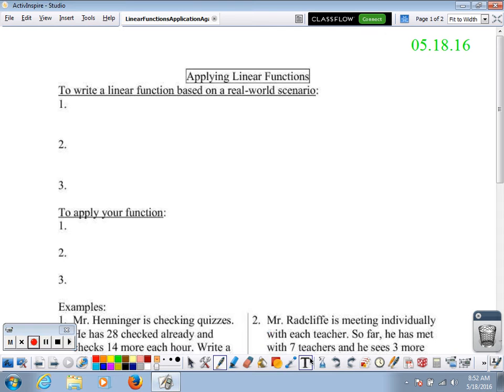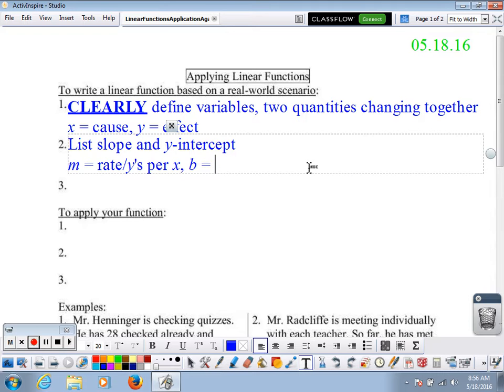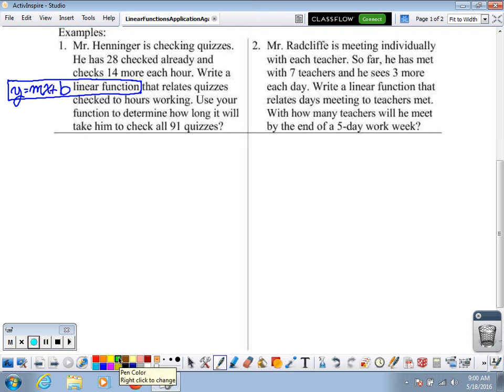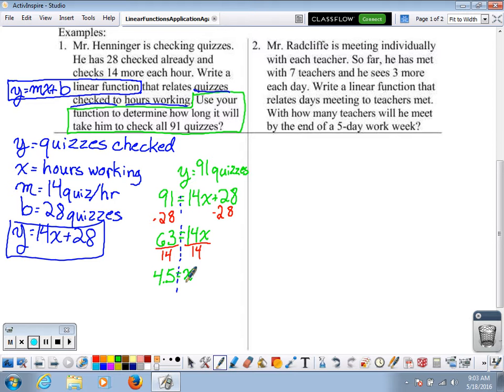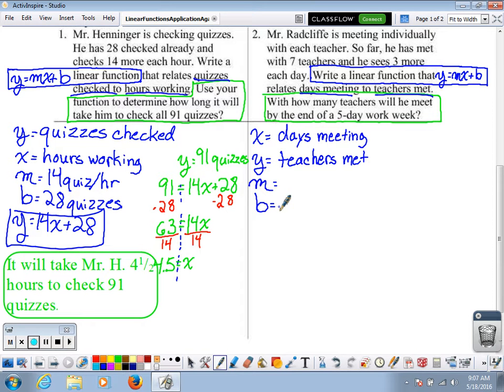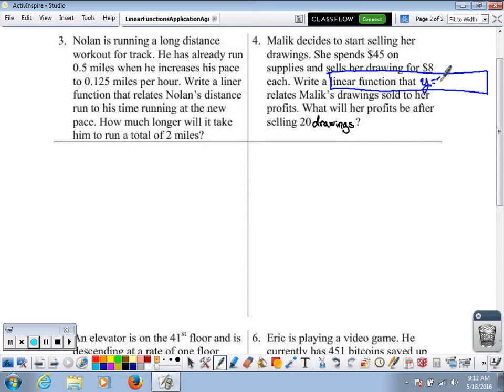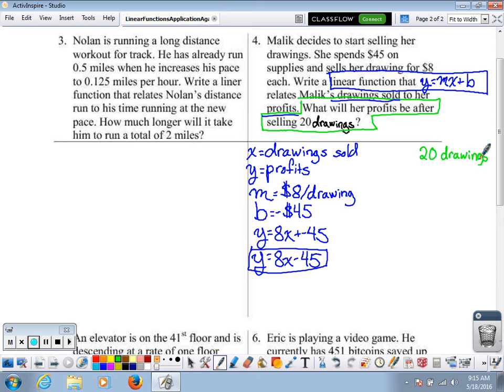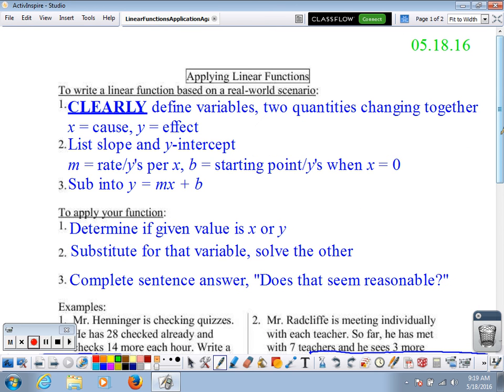Applying Linear Functions 05.18.16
Writing linear functions (y = mx + b) based on real-world scenarios and using the functions to answer questions about the scenarios